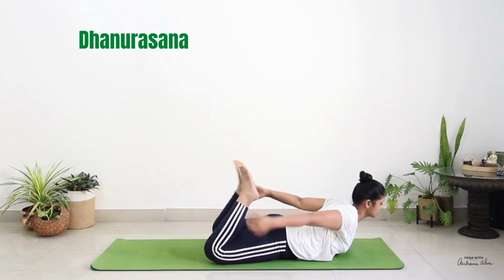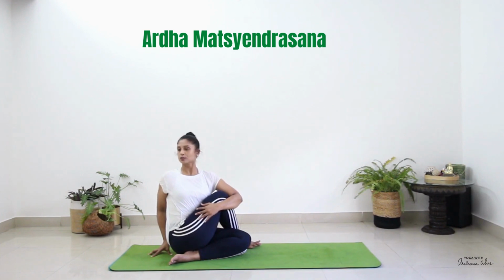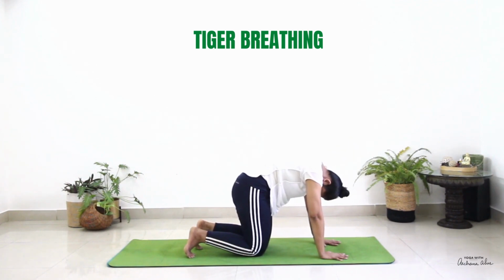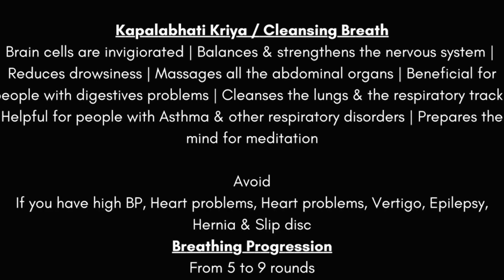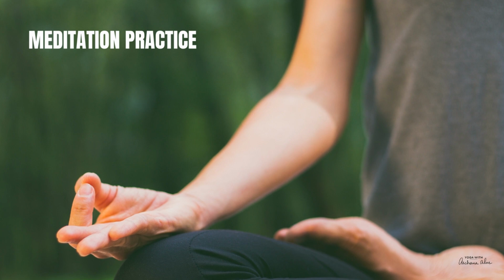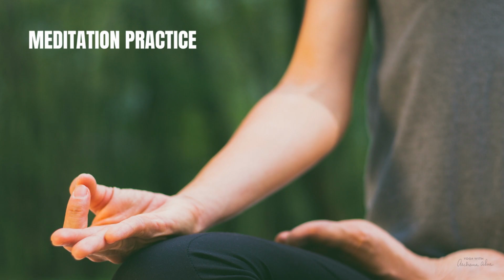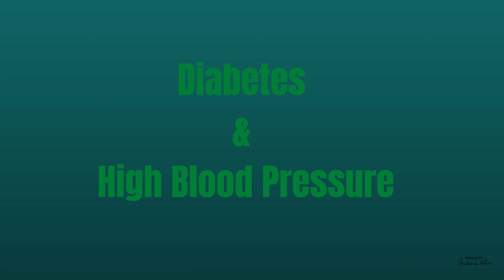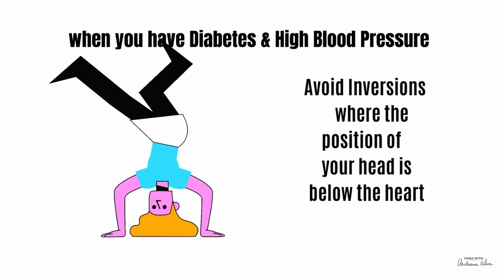Best Yoga Asanas, Pranayama & Meditation for Diabetes |Yoga With Archana Alur| Beginners yoga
In this video Best Yoga Asanas, Pranayama & Meditation Practices for Diabetes  I'll be showing you asanas, breathing exercises Pranayama and a meditation practice that can help to control blood sugar levels.
This is the last video in this series yoga for diabetes so we will also discuss what to avoid , modify or do when you have diabetes with other health conditions,
 All the other video in this series

CHAPTERS
 00:00- Introduction
00:36 - 2 Best Asanas
02:30 - Tiger Breathing
03:27 - 2 Best pranayama practices
07:20 - Meditation Practice
10:38 - Asanas to Avoid
10:51 -  Modifications diabetes with high blood pressure

Modifications when you have both  diabetes  & High blood pressure
Avoid Holding your breath & Forceful inhalation and exhalation
Avoid Inversions where the position of your head is below the hear
In forward bending asanas Hinge at the hip and fold forward. Do not round the back
Gaze at the mat at all times keeping  eyes open. Do not bring the crown of the head in the direction of the mat.
In seated forward folds keep your gaze forward maintaining length in the back, bringing your abdomen towards your thigh.
Do not  bring your chin towards the chest, maintaining length in your neck at all time

About Me:
On my  channel you will find content related to yoga, yoga for healthy living, yoga for health issues which is suitable for beginners as well as others who want to dive further into their practice. This practice  can be done at home on your own or with friends and family as most of the videos have  content that we can practice together or I'll be guiding you through your practice .
I also have content related to myths about yoga, yoga know-How  as well as yoga to ease Dis-Ease. The intention of starting this channel was to bring  all the benefits I got from yoga to you as i have used Yoga personally all my life as a tool to help heal myself.

As a student of Physiotherapy, yoga was part of my curriculum, with this  knowledge and taking yoga classes I reaped the benefits of yoga. I used pranayama to overcome  my bronchitis. Asanas helped relieve my back ache. During my pregnancy yoga helped  me stay active, pain free and calm most of the time. Recently I developed varicose veins and restless legs. I was  advised  to undergo ligation and stripping but again Pranayama and asanas came to my rescue . yoga was my go-to anytime I experienced physical discomfort or mental agitation.  For the last 20 + years I have been hoping on and off  the yoga mat .

Professionally working  as a physiotherapist I noticed, combining the principles of physiotherapy and yoga benefited my patients greatly. During my tenure in the fitness field, I incorporated yoga along with breath work after a strenuous workout session  .I Also used yoga when  I designed workouts for clients with lifestyle injuries and health conditions. I noticed reduction in pain  and sometimes reversal of their condition when done in conjunction with lifestyle changes.

Credits:
Video editing: Hruday
Support: Nakshatra